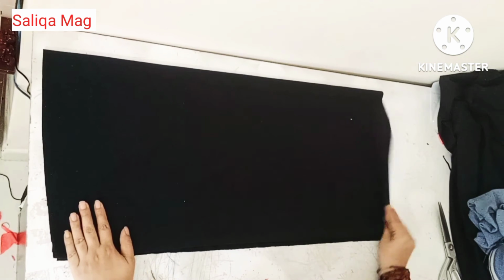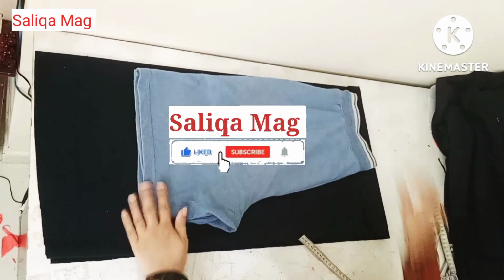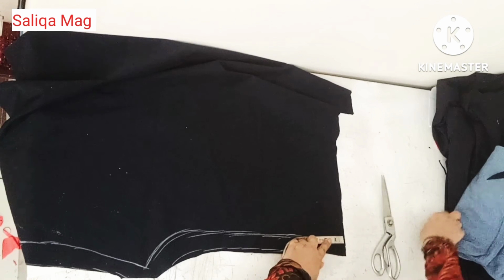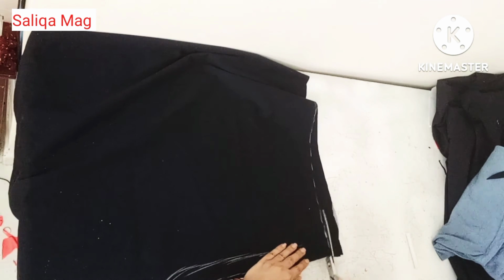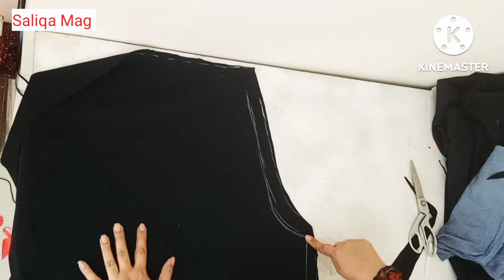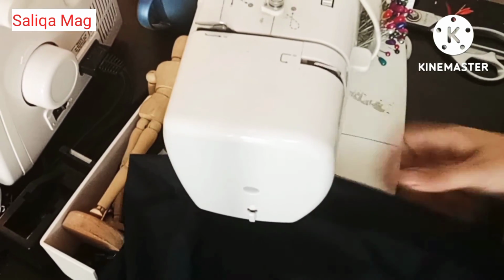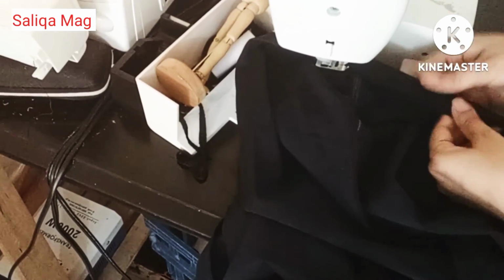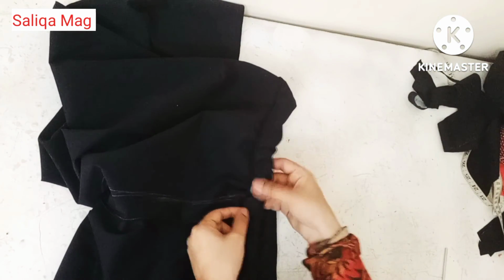DIY Shorts for Men for Beginners | Easy Cutting and Stitching of Shorts for Men | Men's Boxer Shorts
In this tutorial you will learn How to make Shorts for Men, very easy cutting and stitching for Beginners, these casual shorts  are very easy sewing project for beginners.